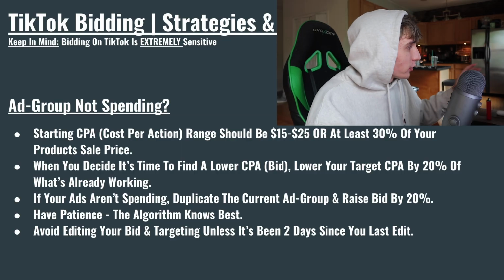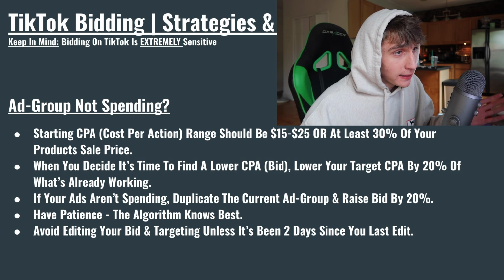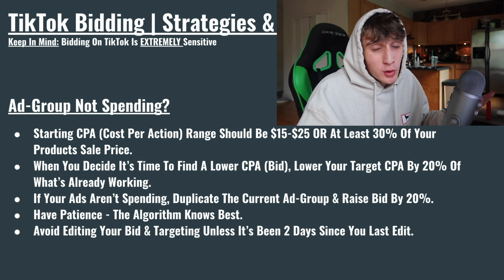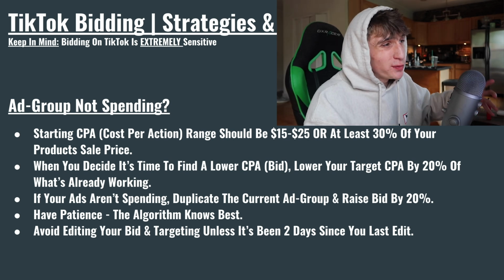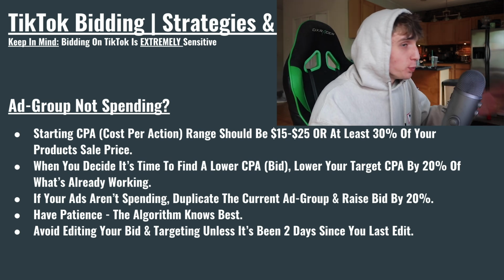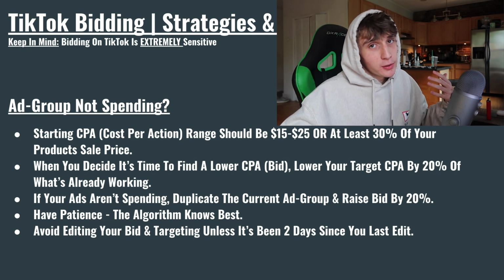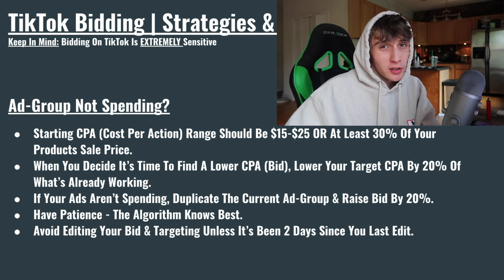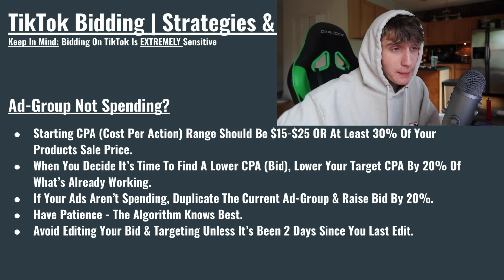BEST TikTok Ads BIDDING STRATEGY | Set A Manual Bid For Improved Performance (Shopify Dropshipping)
Improve Your TikTok Ads Performance With This Bidding Strategy For Your Shopify Dropshipping Store.

In this video, I'll be going over everything when it comes to the best strategies and practices for the tiktok ads manual bidding system. In this video, you learn how to set up a good bid that increases your ecommerce store's performances.